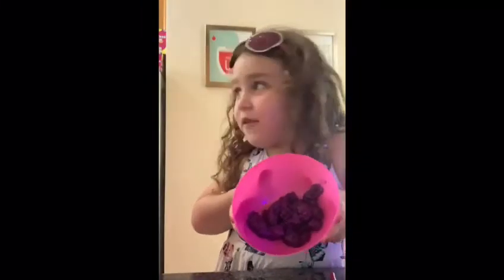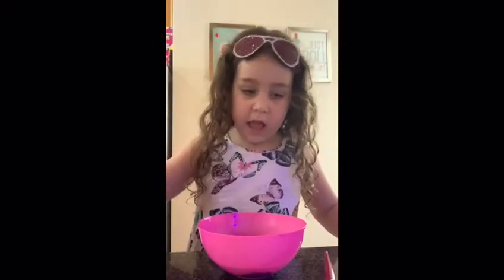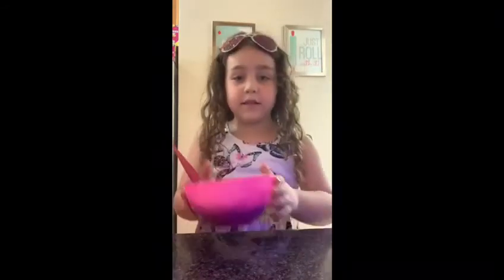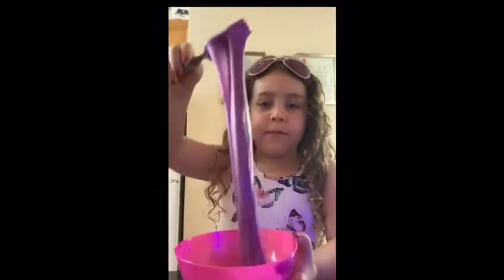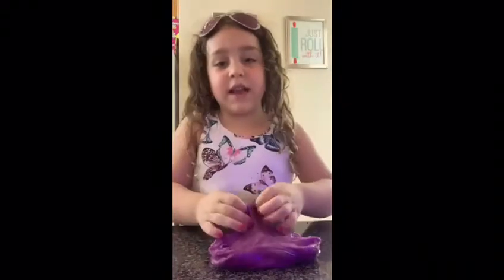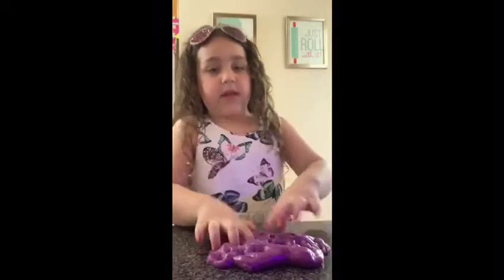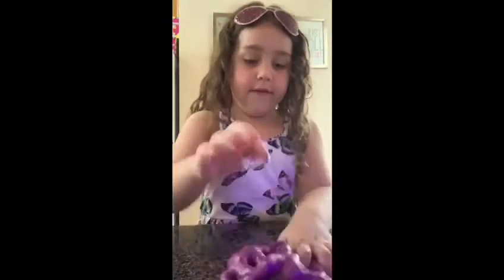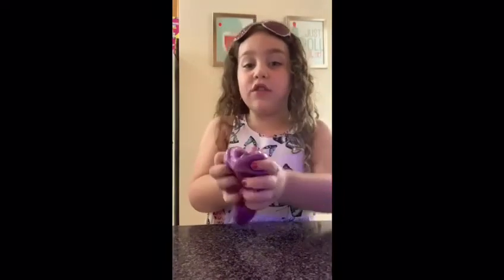How to make SLIME with our 6-YEAR OLD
Mari is so excited to show you how to make slime!